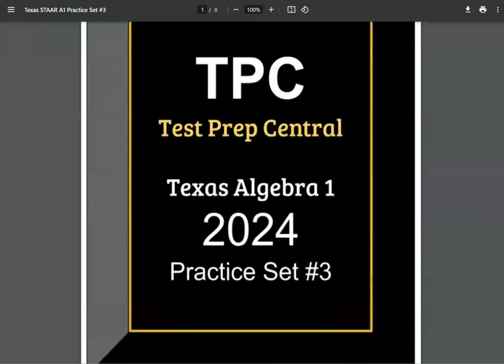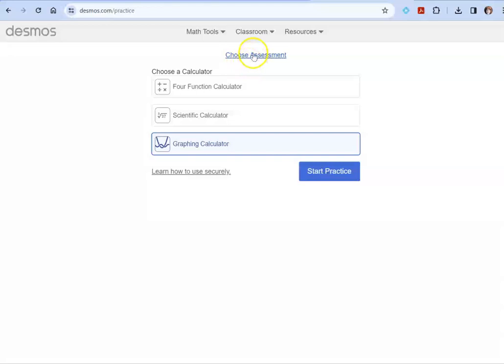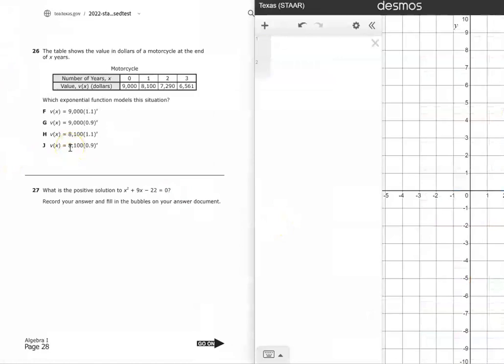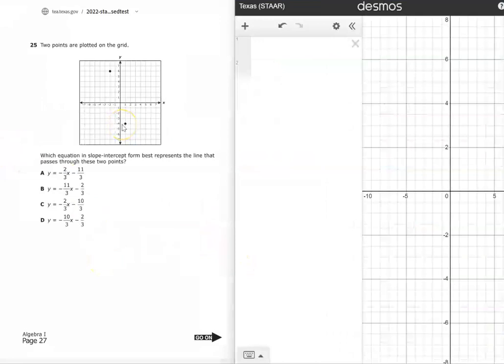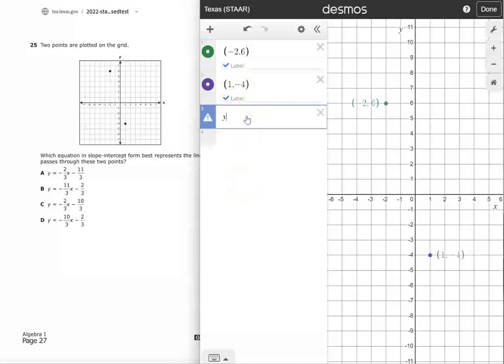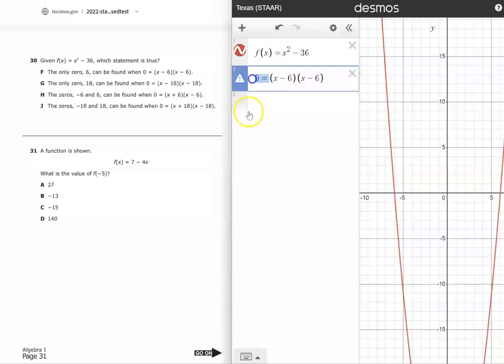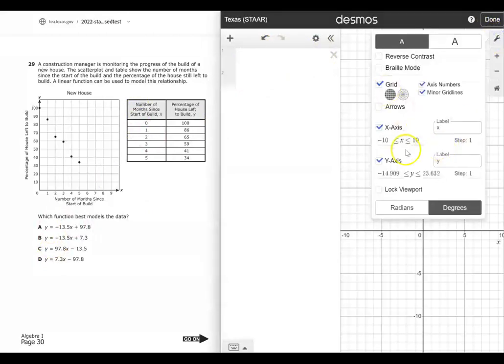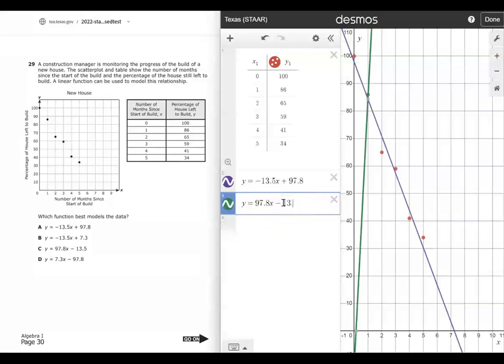TPC STAAR Algebra 1 - 2024 - Practice Set #3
Working through 5 items on the released Texas Algebra 1 assesssment using the Texas Version of the Desmos Graphing Calculator.